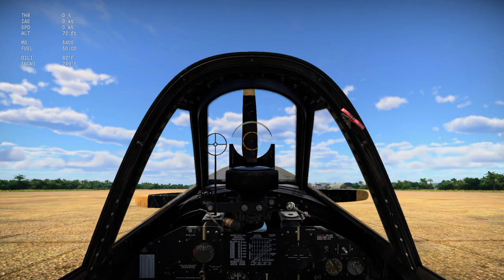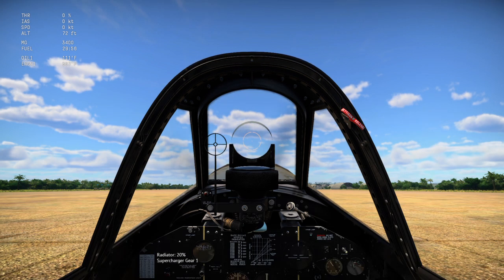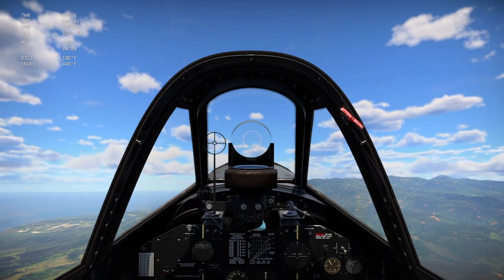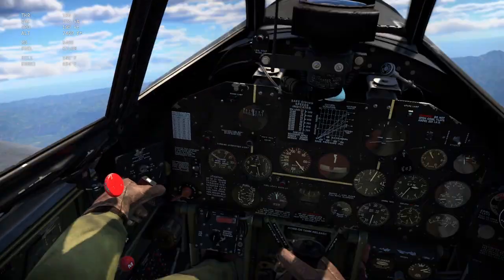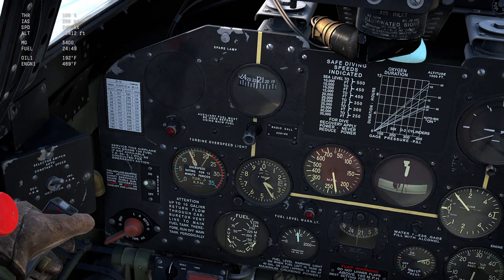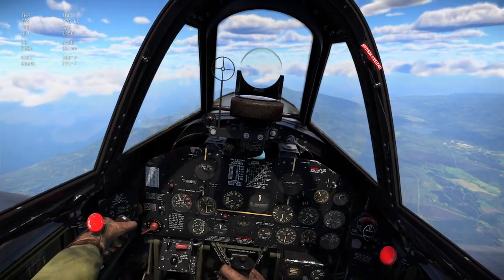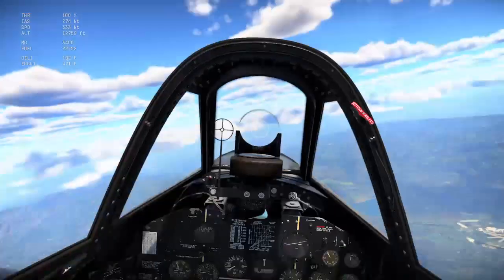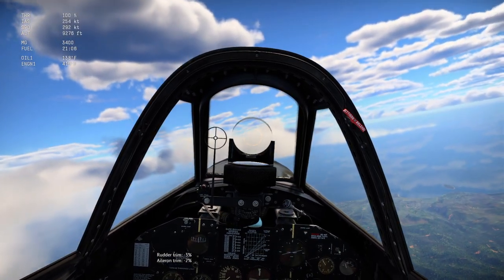Manual engine control and trimming a P47 - War Thunder - Air Sim